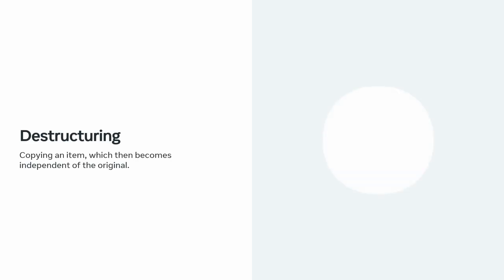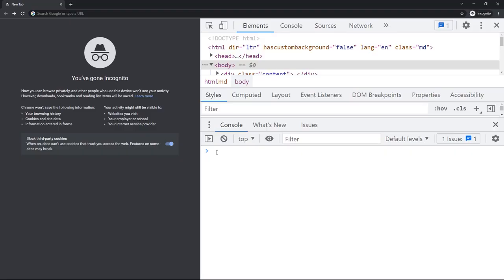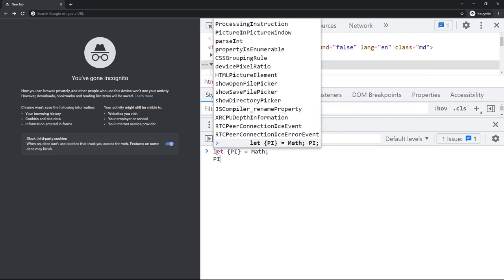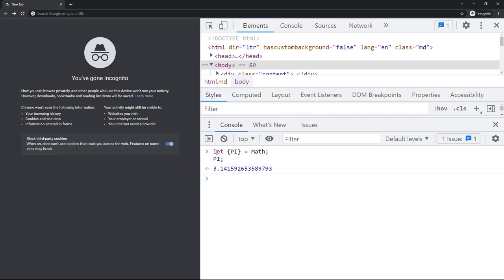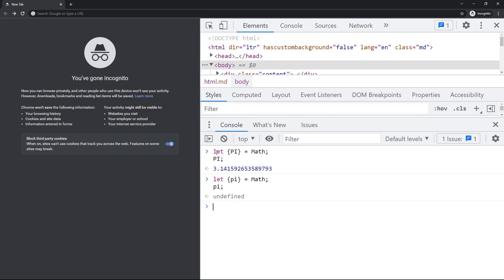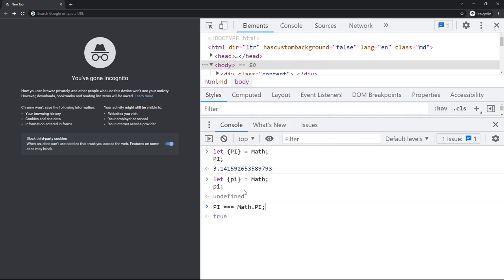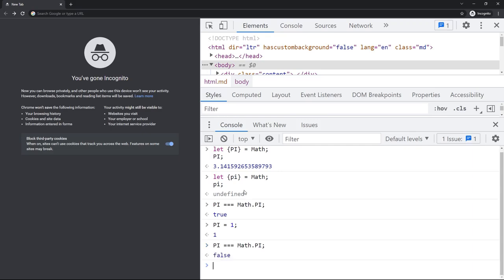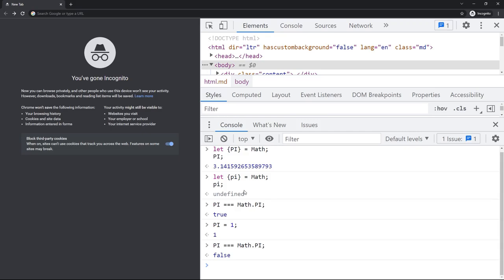De-structuring arrays and objects